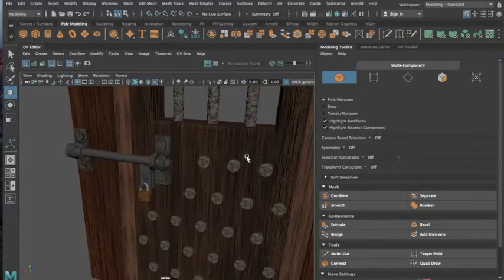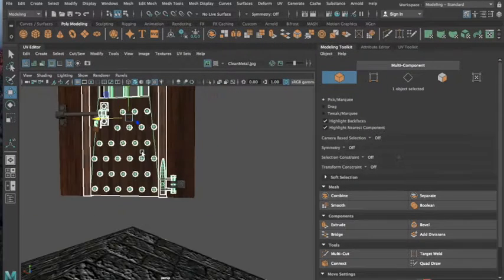SIT253 Oral Presentation